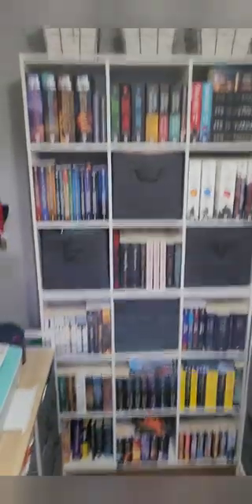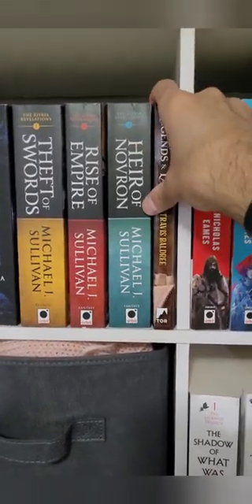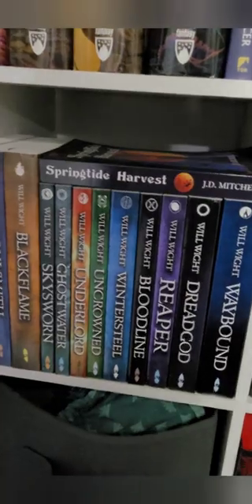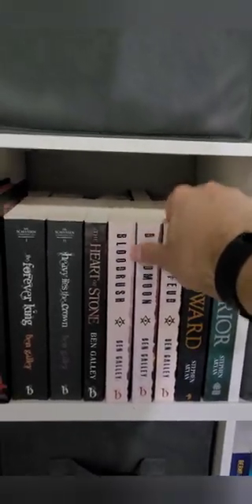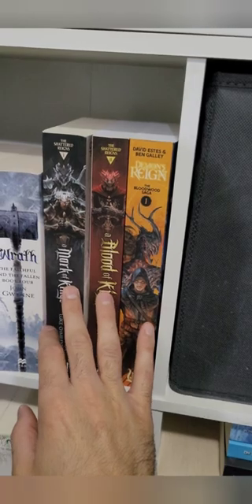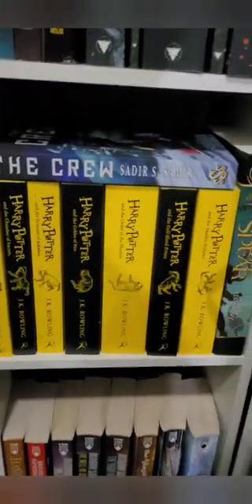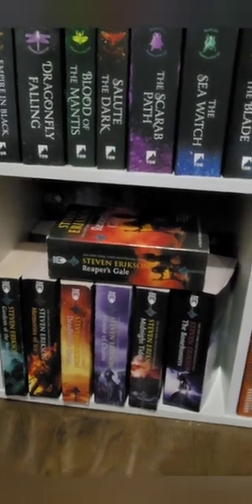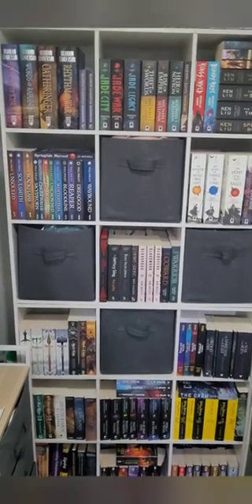A Short Bookshelf Tour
Here's a pretty sloppy bookshelf tour. in retrospect I should've filmed in landscape instead of portrait so I apologize for my lack of quality in this video.

Amazon Wishlist: